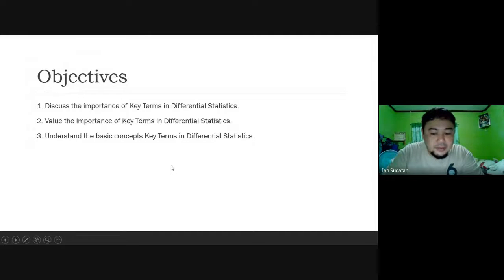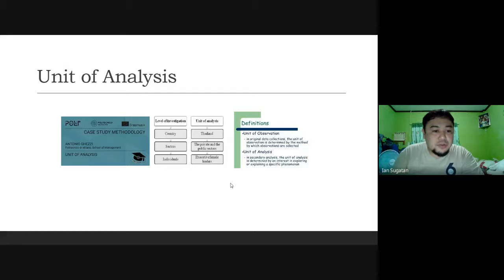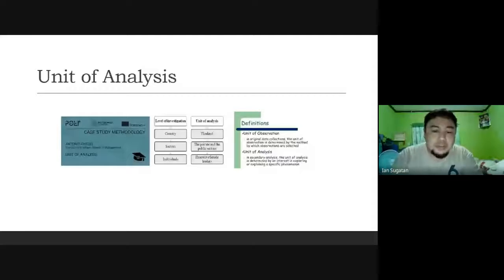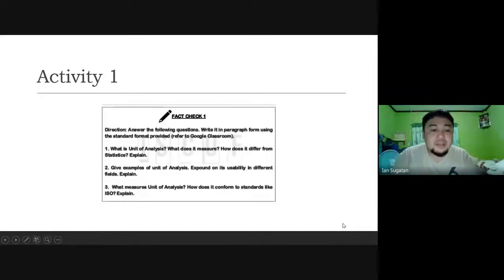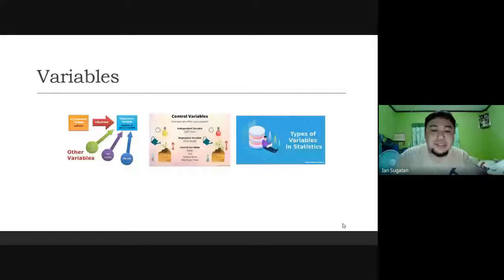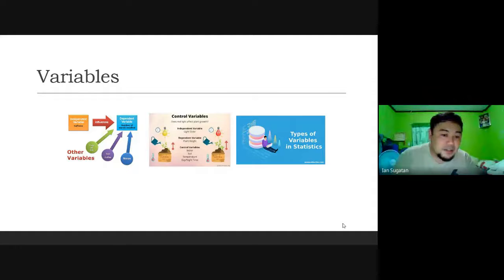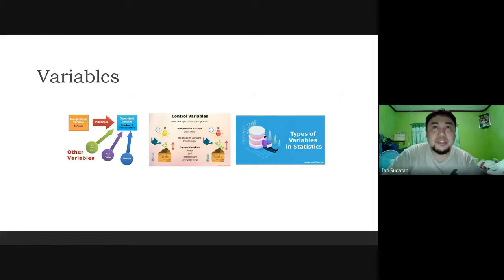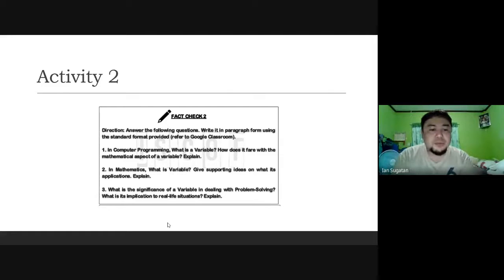1st Session IT 221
This video is the 1st Session of ISCOF-SEC BSIT 2 Students in their subject IT 221.